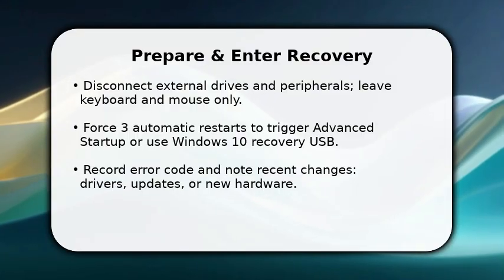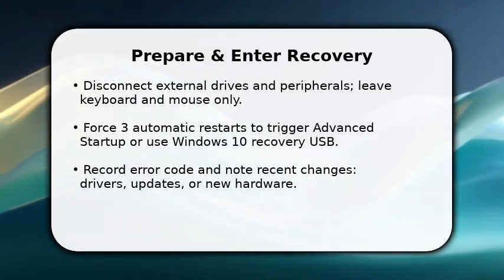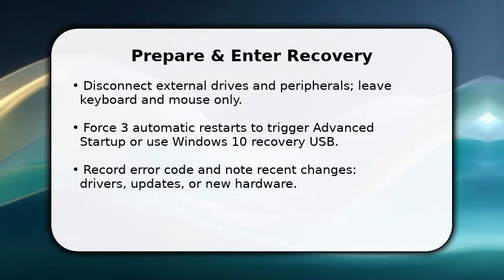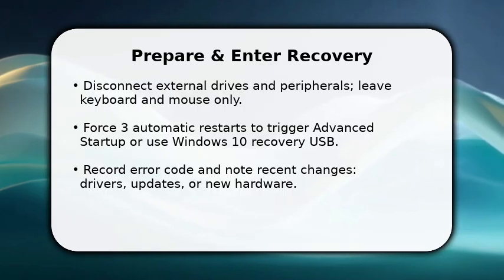How to Fix Windows 10 Startup Problem Blue Screen (updated)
Explore solutions to the Windows 1thy startup problem, commonly known as a Blue Screen of Death (BSOD). This video provides step-bydictory guidance on diagnosing and fixing common causes such as driver issues, corrupted system files, or hardware malfunctions. Stay updated with our latest fixes for your PC's boot problems.